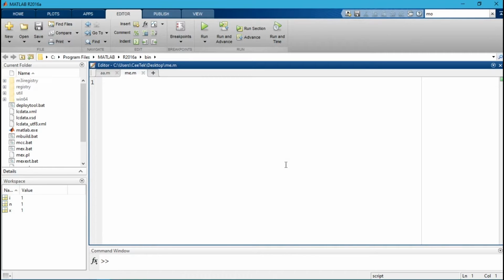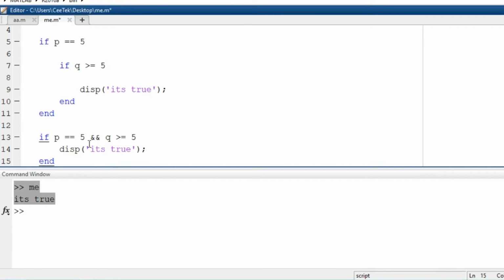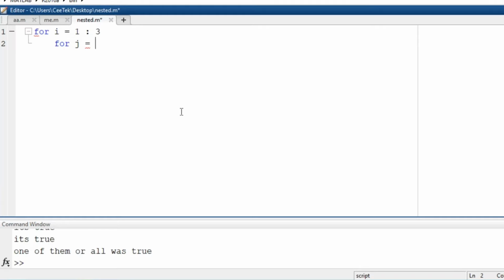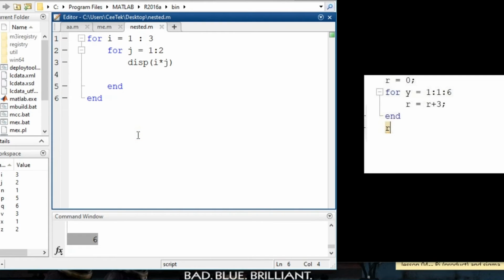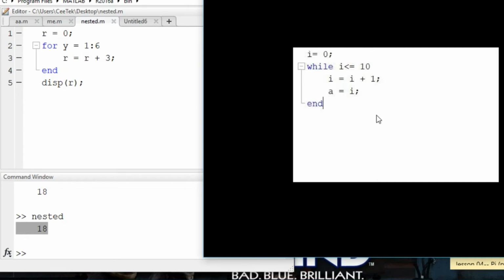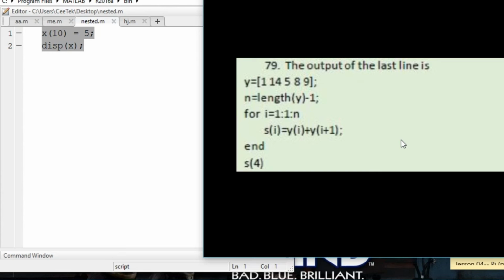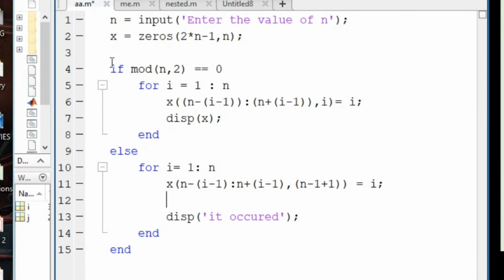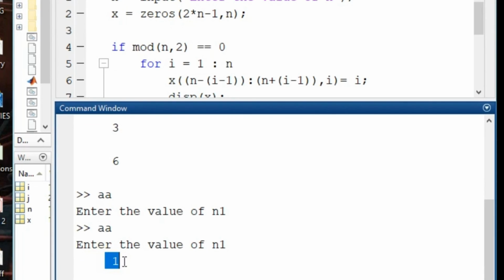Likely exams questions part 3